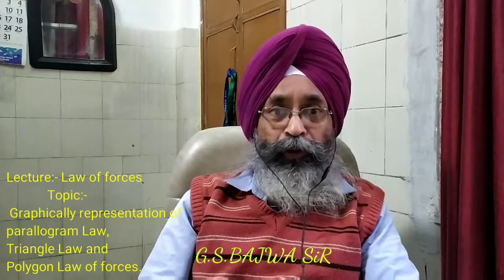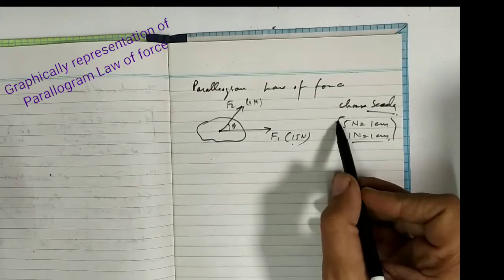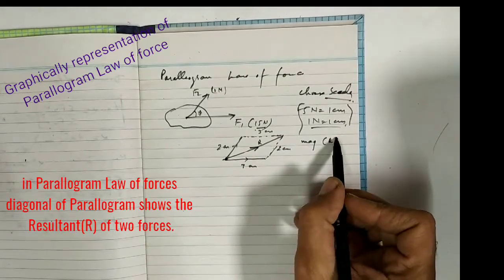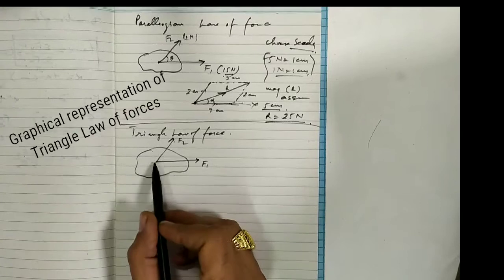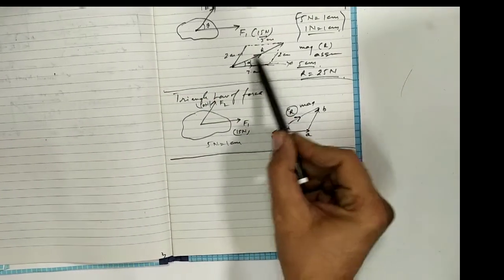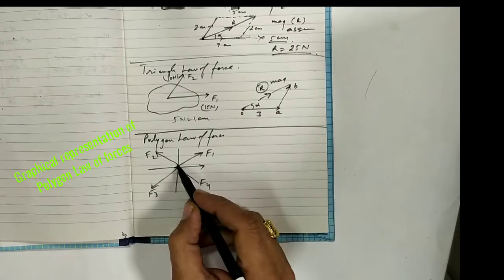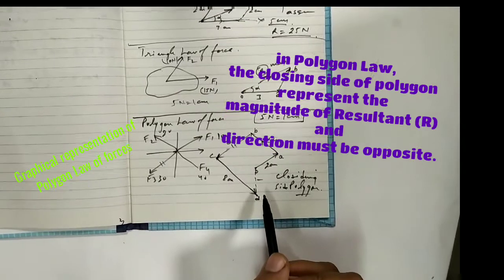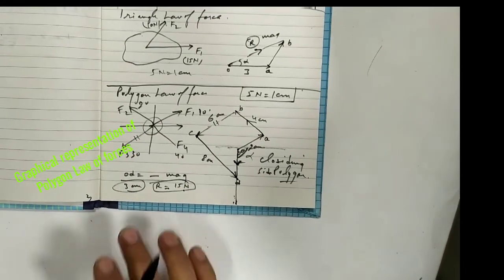Law of Force s:-Graphical Representation of Parallogram Law, Polygon Law and Triangle Law